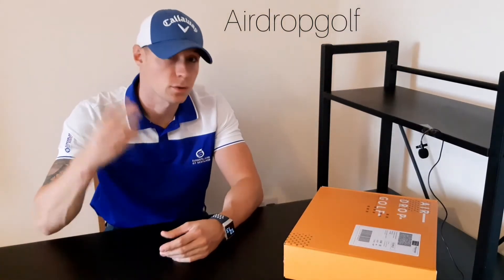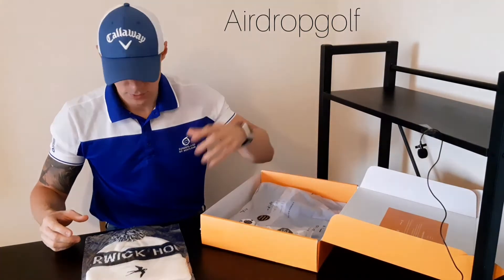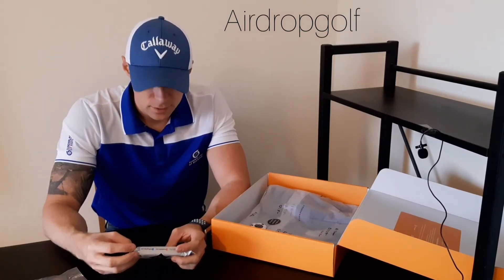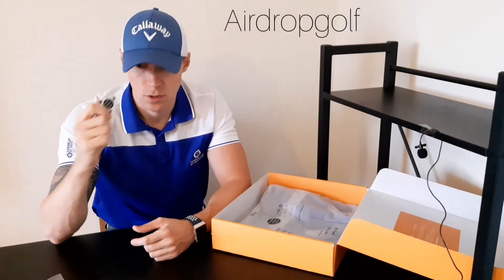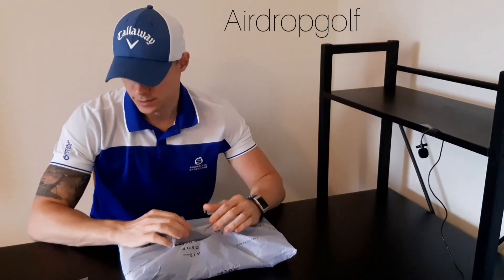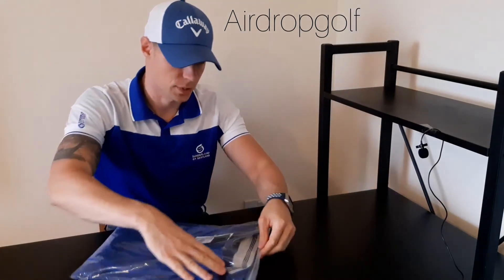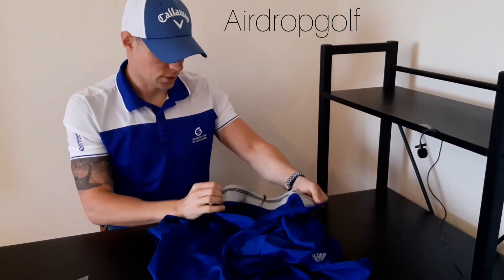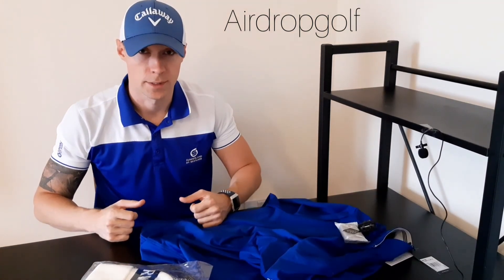October un-boxing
We take a look at what was inside the October box. It's Adidas time!